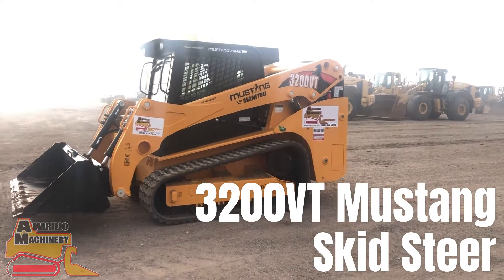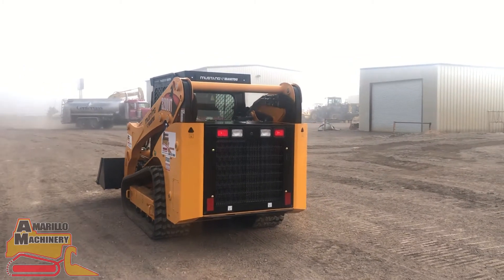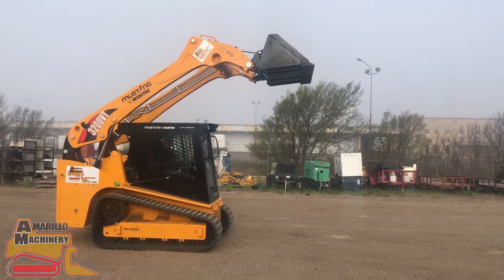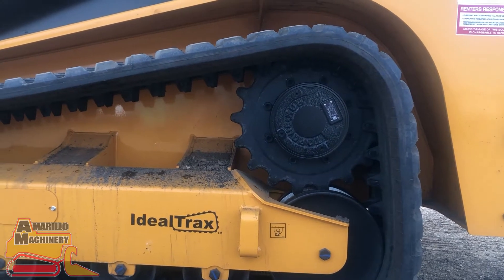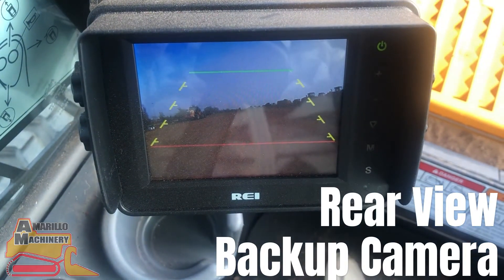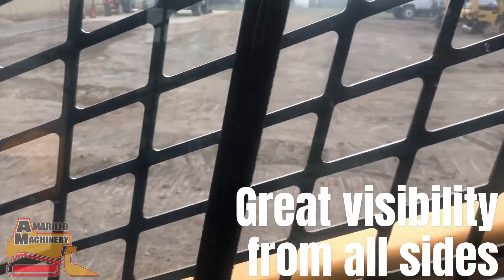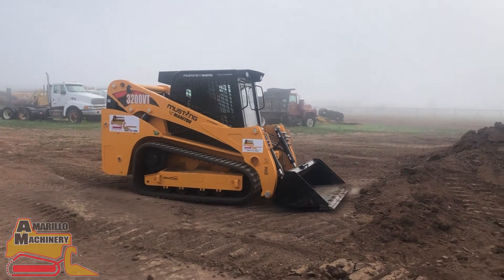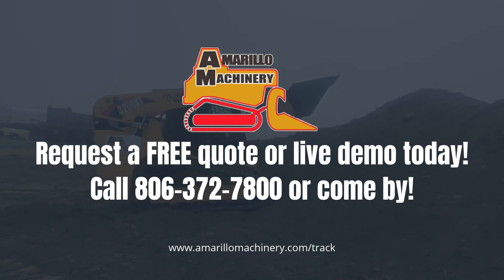Mustang 3200VT Demo